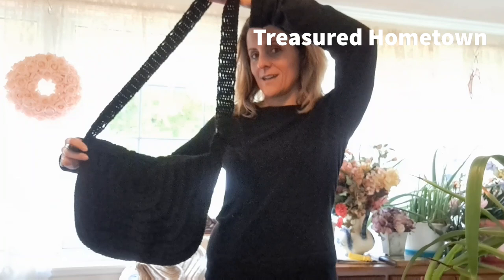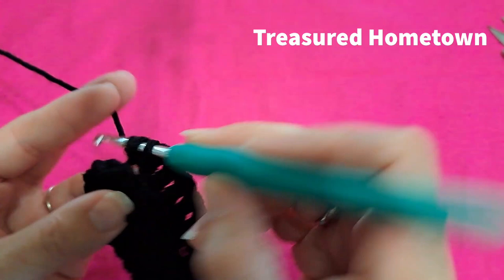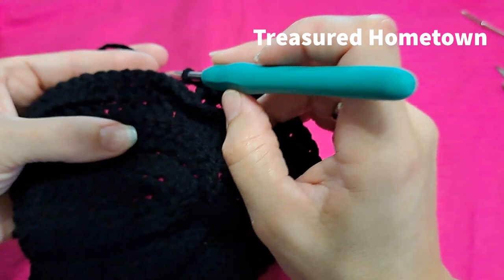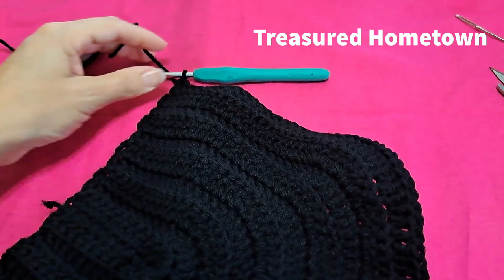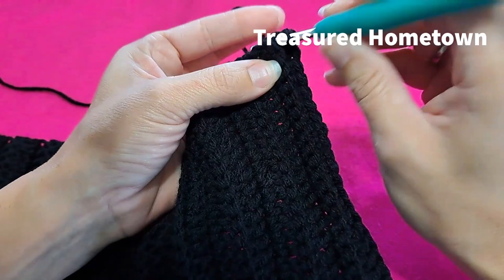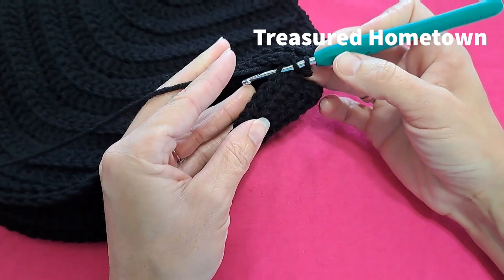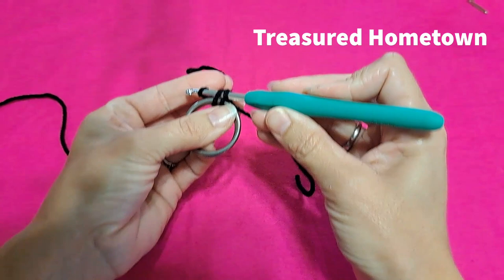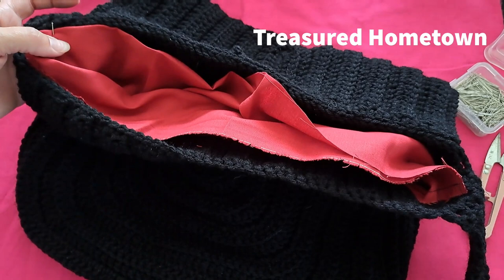crochet messenger bag with Liner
Learn how to create this Crochet messenger Bag and how to create a liner for the bag.

I've made several of these, the specific bag I'll be making with you is specific to an order. Compared to my original PDF pattern which features beaded fringes, this tutorial shows a different way to create the strap, and also with this tutorial I'm showing how to create an adjustable strap. I hope you enjoy making these messenger bags.
I love them mostly because the size fits my iPad perfectly inside it along with the keyboard for it. I'm always designing patterns with the use of the iPad so for me to have a bag that fits mine is the best accessory for myself. The liner is a great addition especially for myself as unless I keep my pencil for my iPad inside the case, it could possible come out. I certainly don't want to have to replace one due to my loosing it, so I've included a liner inside the bag.
The Adjustable strap comes handy because I find each person and each situation does makes it more convenient to have an adjustable strap. Also has the bonus of if your strap stretches out over time you can adjust it to stay at your perfect length.

Crochet hooks, darning needle, scissors, markers